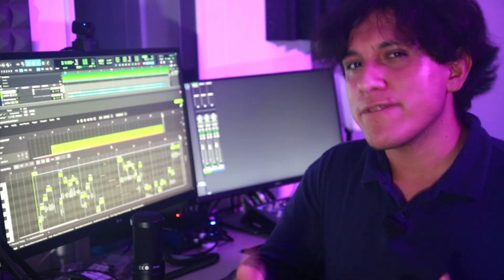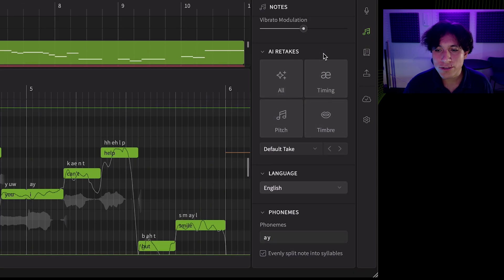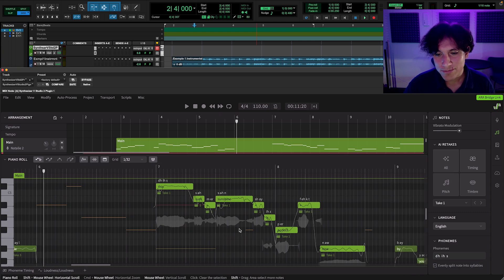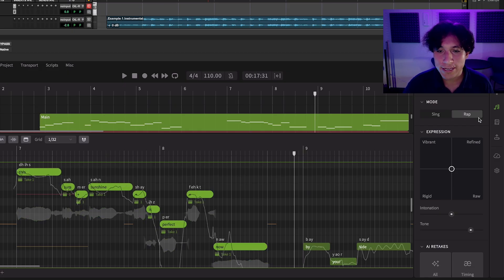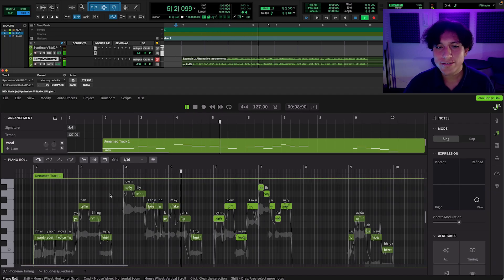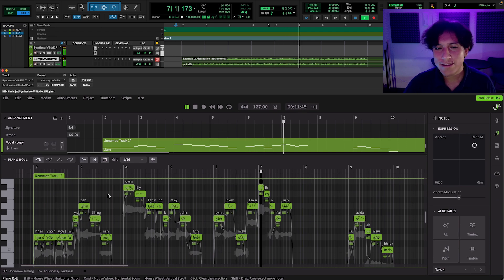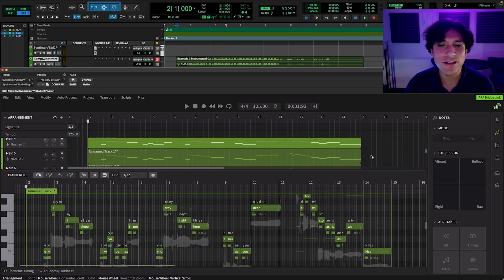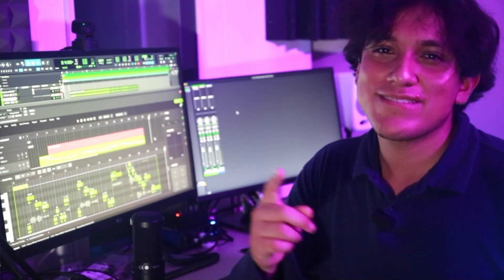Synthesizer V Studio 2 Pro Tutorial: AI Retakes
Welcome to a new Synthesizer V Studio English tutorial. For this video, we talk about one of the key features of Synthesizer V Studio 2 Pro—AI Retakes.

AI Retakes allows you to add more variety and expression to your vocal performances. Just like working with a real singer, it is possible to ask Synthesizer V Studio 2 Pro to generate multiple takes of the same phrase using any voice you choose, as well as combining different takes together to get the perfect vocal for your project.

To find out more about Synthesizer V Studio 2 Pro,

To listen to and choose from Synthesizer V Studio 2 Pro's range of available voices,

To download your free 7-14 day Synthesizer V Studio 2 Pro and voice trials,